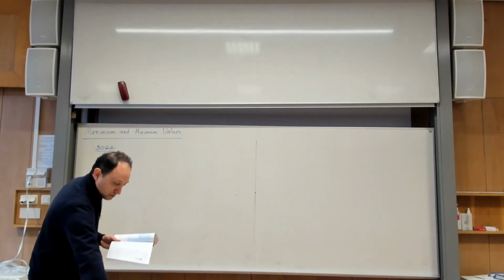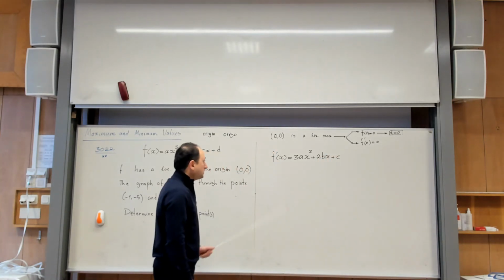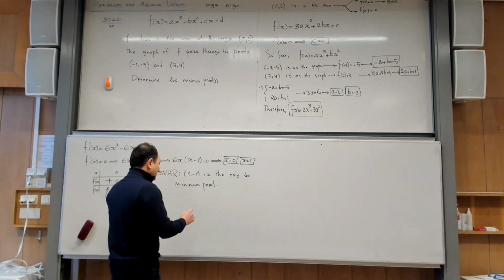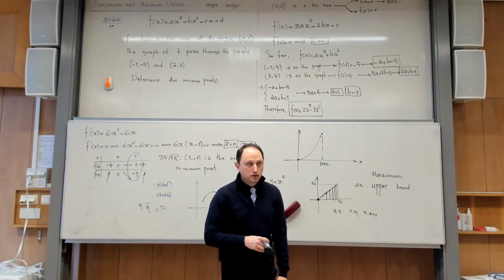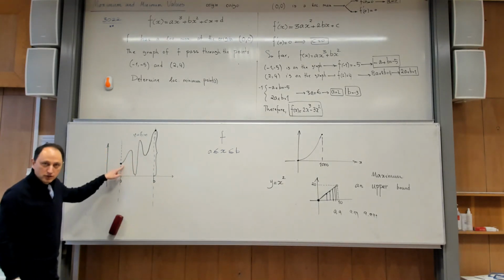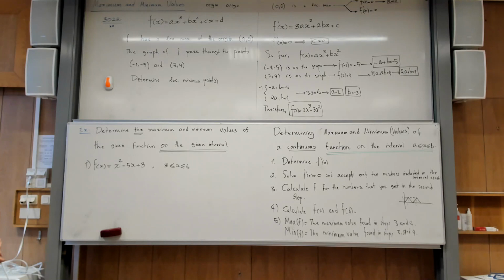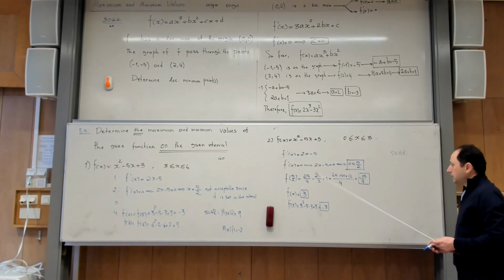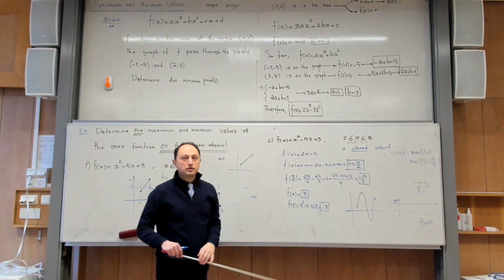Matematik 3c, Applications of Derivative, Part 3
In this video, I teach how one can find the maximum and minimum of a continuous function on a closed interval.